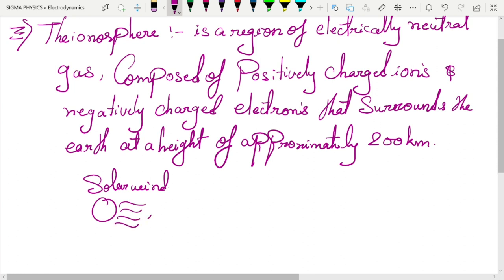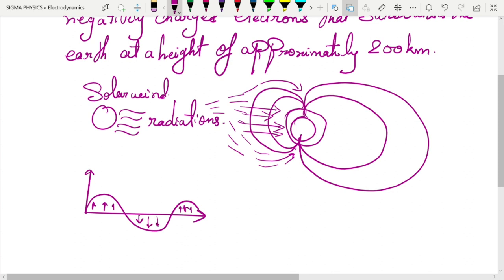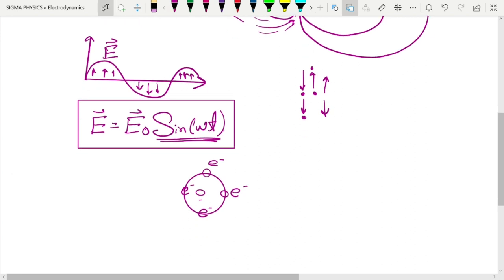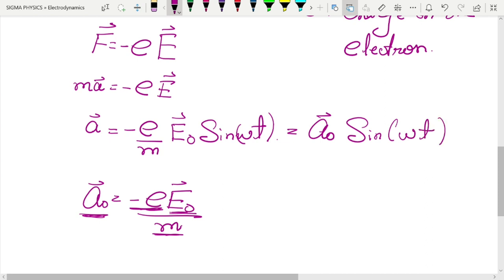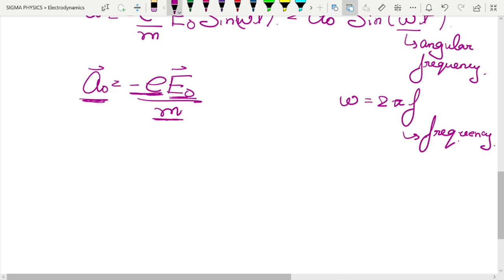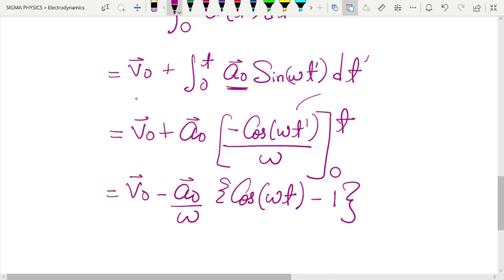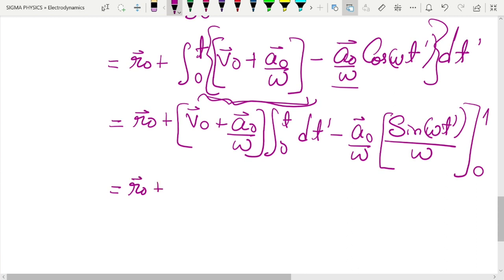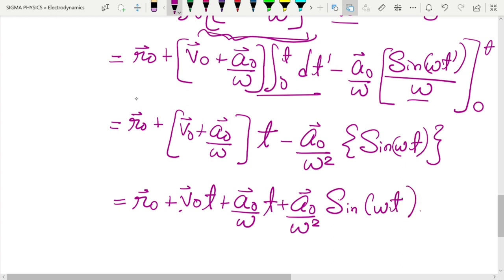Dancing Lights in the Sky: Exploring the Science of Auroras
Auroras, also known as the Northern Lights (aurora borealis) and Southern Lights (aurora australis), are mesmerizing natural light displays that occur in the Earth's polar regions. They are caused by interactions between charged particles from the Sun and the Earth's magnetic field and atmosphere. The physics behind auroras involves several key processes:

1. Solar Wind: The Sun continuously emits a stream of charged particles called the solar wind. This flow consists mainly of electrons and protons, and occasionally more massive particles like alpha particles and heavier ions.

2. Magnetosphere: The Earth's magnetic field, also known as the magnetosphere, extends into space and forms a protective barrier around our planet. It deflects most of the charged particles from the solar wind away from the Earth.

3. Magnetospheric Substorms: Under certain conditions, the solar wind's magnetic field and the Earth's magnetic field can interact and connect, leading to the transfer of energy and particles into the magnetosphere. This process can trigger a magnetospheric substorm, which releases stored energy and causes disturbances in the magnetosphere.

4. Entry into the Atmosphere: During a magnetospheric substorm, some of the charged particles from the solar wind enter the Earth's upper atmosphere along the magnetic field lines. These particles are mainly electrons and protons.

5. Collision with Atmospheric Gases: As the charged particles from the solar wind collide with atmospheric gases, particularly oxygen and nitrogen molecules, energy is transferred. The collision excites the atoms and molecules, causing them to move to higher energy levels.

6. Emission of Light: When the excited atoms and molecules return to their lower energy levels, they release the excess energy in the form of light. The emitted light is what we observe as the auroras. Oxygen atoms typically emit green and red light, while nitrogen molecules emit blue and purple light.

7. Energy Levels and Colors: The specific colors of auroras depend on the energy levels involved in the atomic and molecular transitions. The altitude at which the collisions occur also plays a role, with different altitudes producing different colors.

Auroras are typically observed in the polar regions because the Earth's magnetic field lines converge near the North and South Poles. This convergence allows charged particles to enter the atmosphere more easily and creates the circular or oval shape of the auroral displays.

Scientists study auroras to better understand the interaction between the Sun, the Earth's magnetic field, and the upper atmosphere. They use various instruments and satellites to measure the properties of auroras, such as their intensity, altitude, and spectral characteristics. This research helps in advancing our knowledge of space weather, geomagnetic storms, and the dynamics of the Earth's magnetosphere.